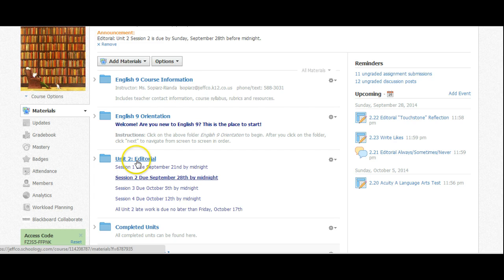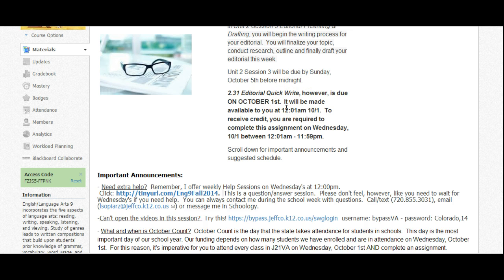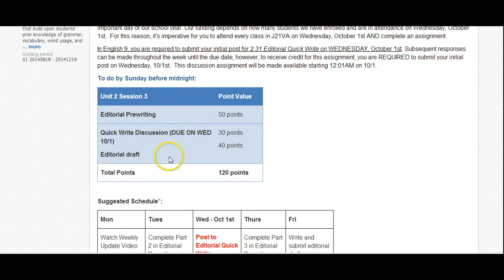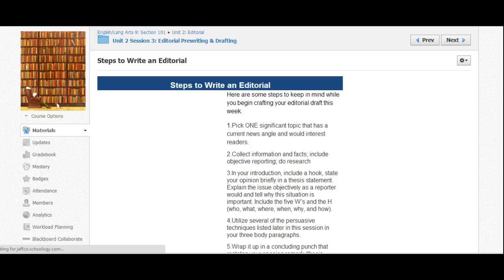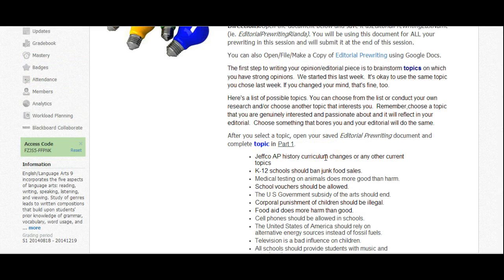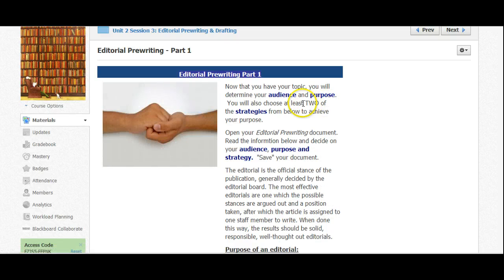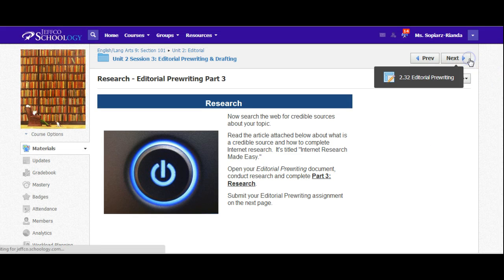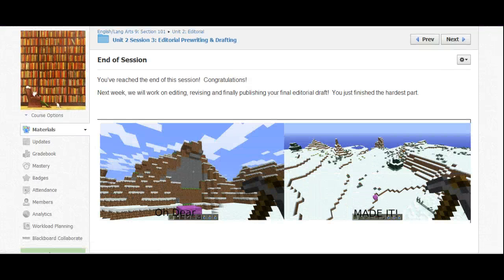Week 9 Eng 9 Unit 2 Session 3